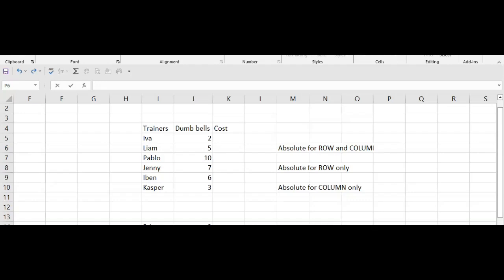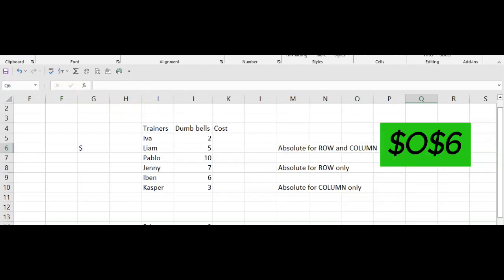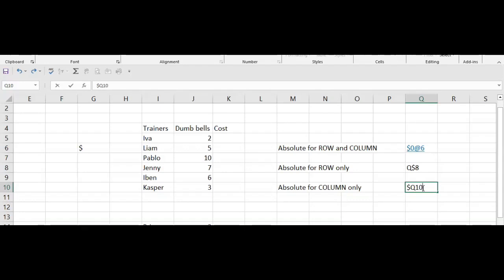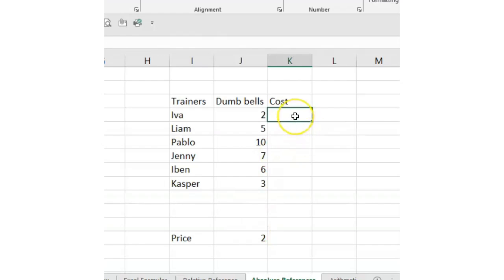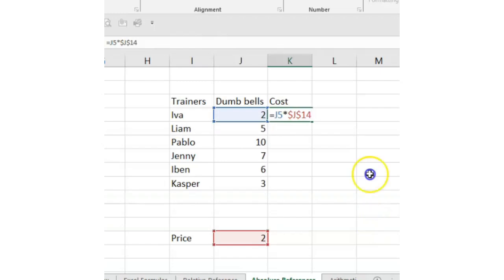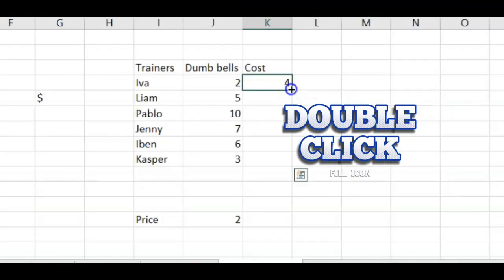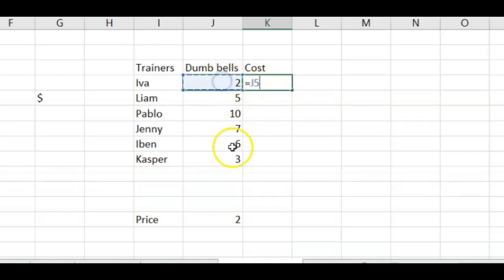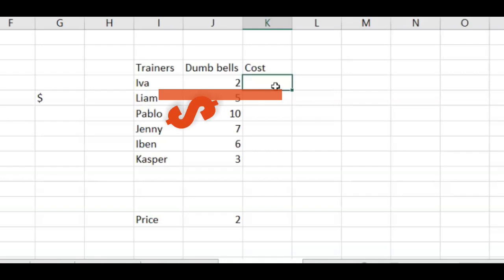Module 3 Unit 12: Absolute References in Excel: Lock Your Formulas with Ease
In this video, you’ll learn all about Absolute References, a powerful Excel feature that ensures your formulas stay consistent. You’ll discover:

What absolute references are and how they differ from relative references.
How to use the $ symbol to lock cell references in your formulas.
Practical examples of when and why to use absolute references, such as fixed tax rates or constants.

ABOUT ME
Medical Practitioner